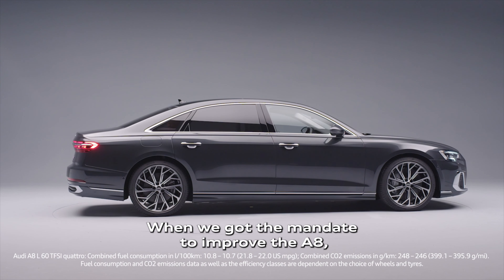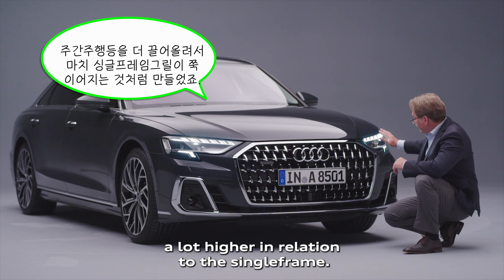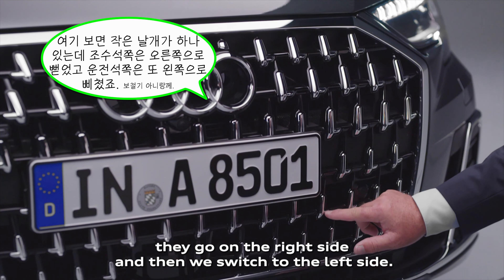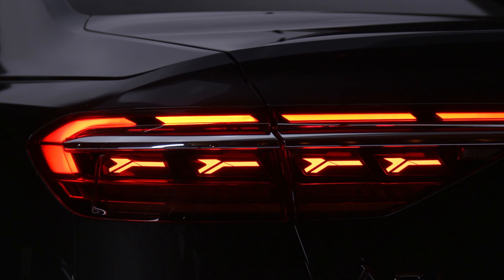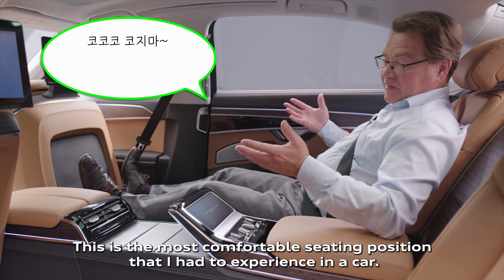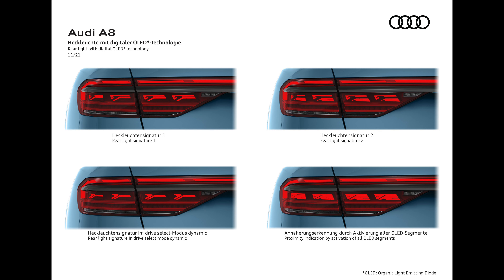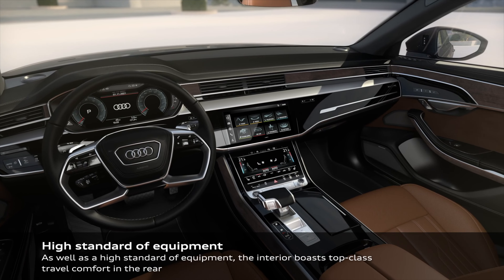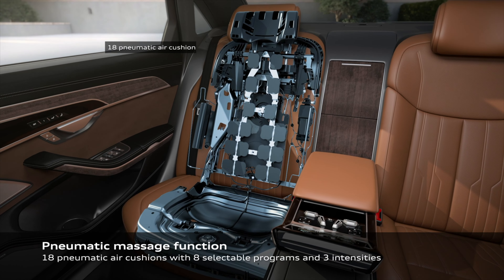[카잼TV]마우스피스 끼고 돌아온 아우디 A8, 맷집 좋겠는데?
아우디의 플래그십 세단 A8이 돌아왔어요. 이제 S-클래스, 7시리즈가 둘러싸도 꿈쩍안하겠어요. 다 죽이겠다는 외모으~ 가자으.